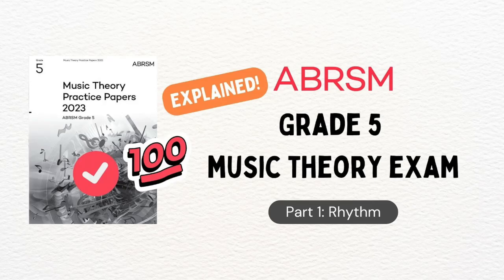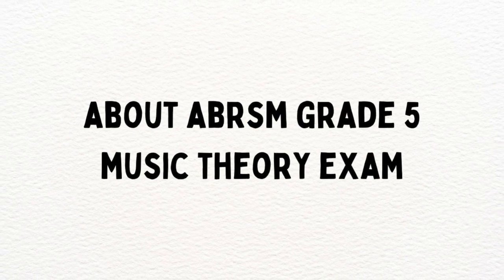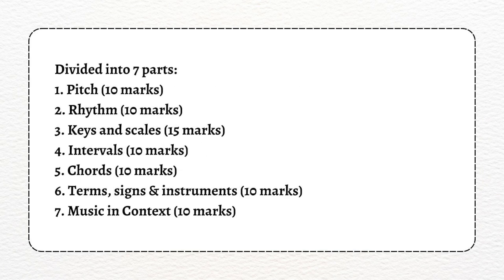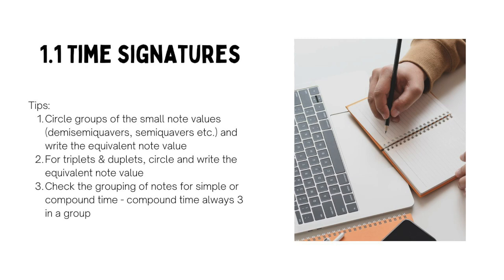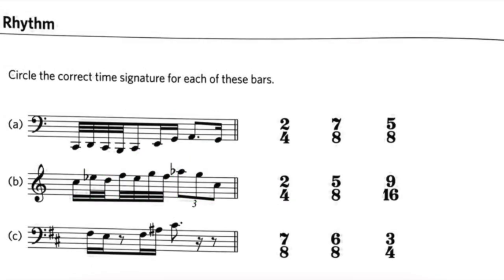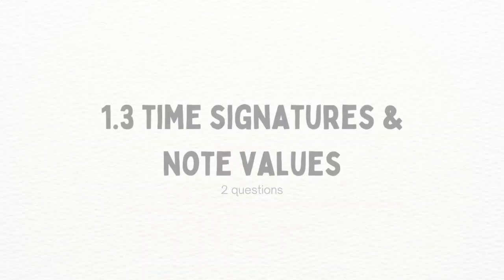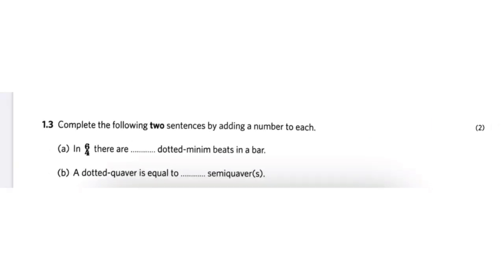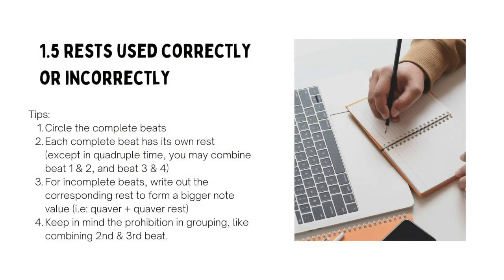ABRSM Grade 5 Music Theory Exam EXPLAINED! Part 1: Rhythm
In this video, we provide a detailed breakdown and complete walkthrough of each question in ABRSM Grade 5 Music Theory exam, step-by-step how to solve the questions, answering tips and strategies. This video is suitable for those who have completed learning ABRSM Grade 1-5 music theory syllabus, and would like to get familiar with the question types in the actual exam, as well as some answering tips. We hope that this will benefit all candidates to excel in ABRSM Grade 5 Music Theory exam!

TIMESTAMP
00:00 Introduction
01:18 About ABRSM Music Theory Grade 5 exam
02:27 Overview of part 1: Rhythm
02:45 1.1 Time Signatures
04:24 1.2 Simple to Compound time
05:14 1.3 Time Signatures/Note Values
06:28 1.4 Grouping of notes
07:04 1.5 Rests used correctly/incorrectly
08:20 Resources